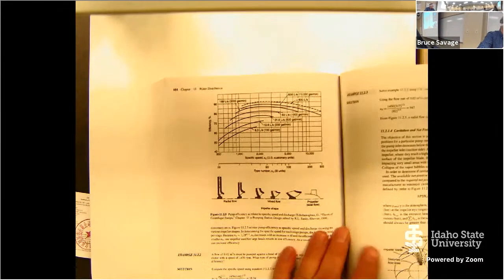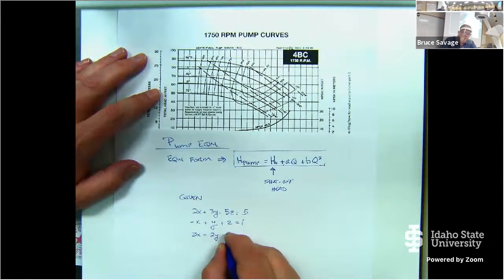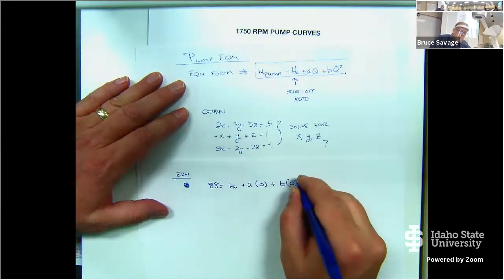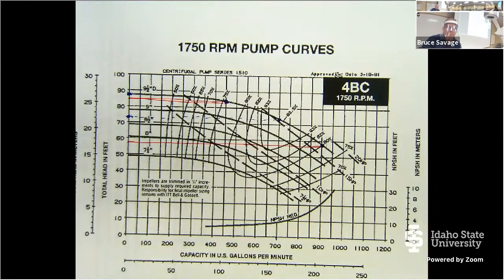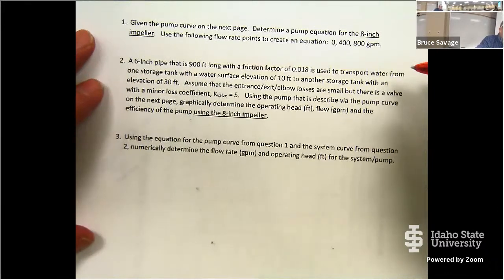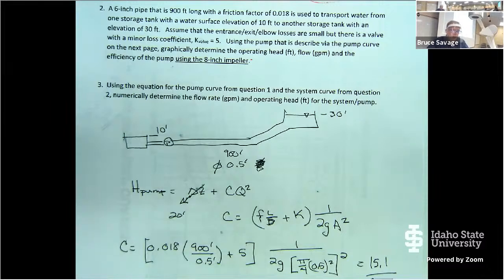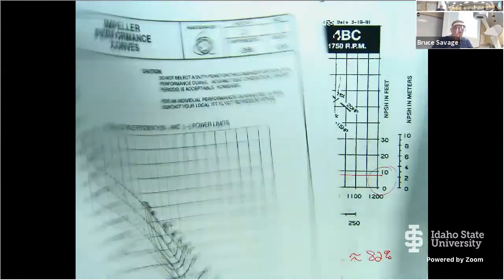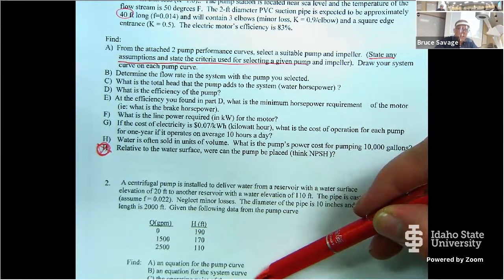CE 4435 - Oct 21